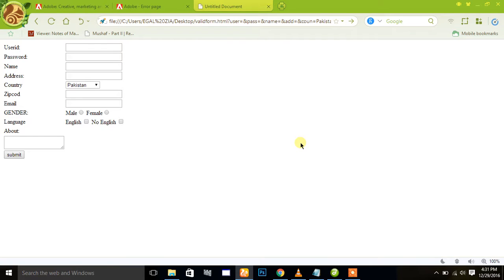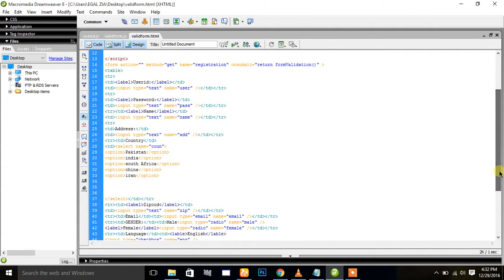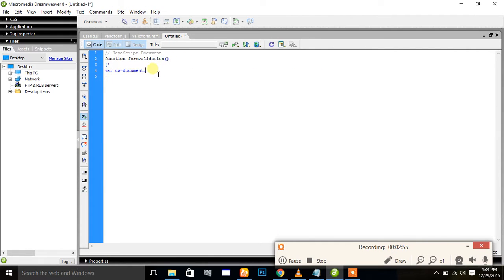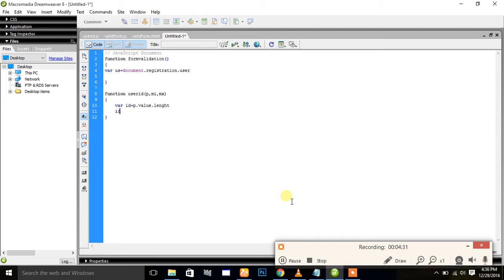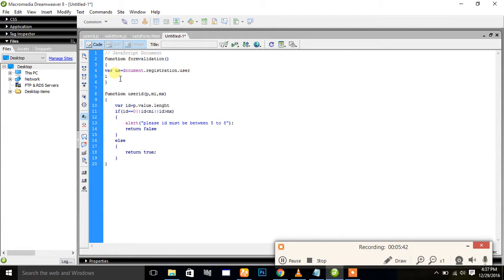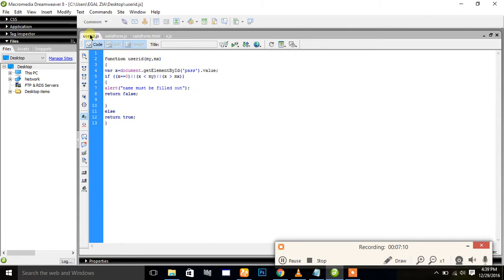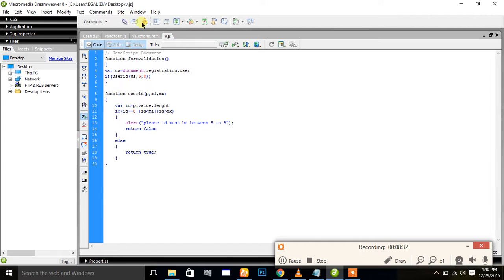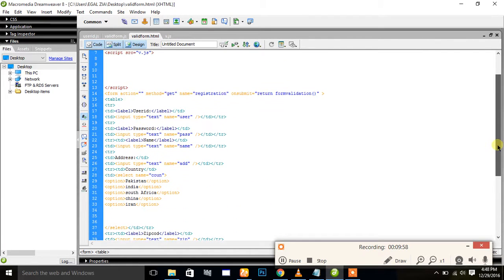Form validation with JavaScript part 1(on user registration form)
In this video I finally start speaking about form validation. I show you how to check if a form field has been left empty, and how to use a return statement in JavaScript.